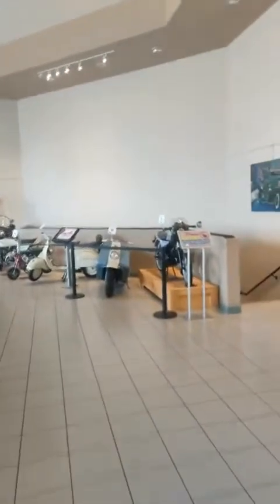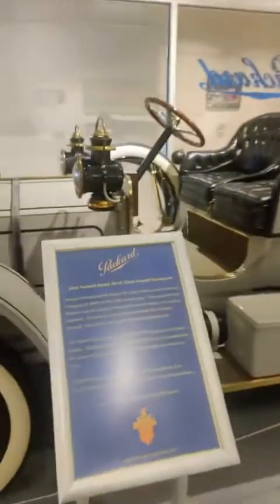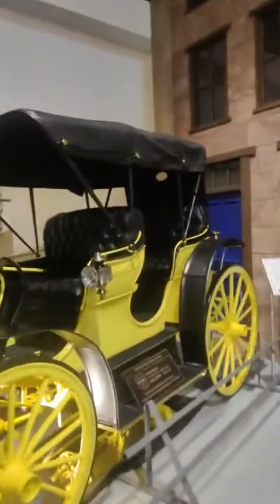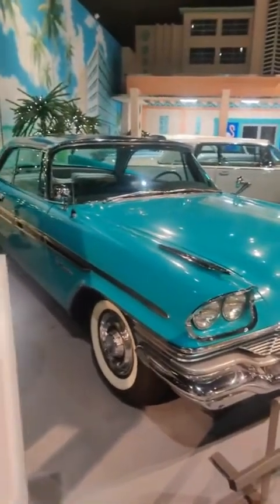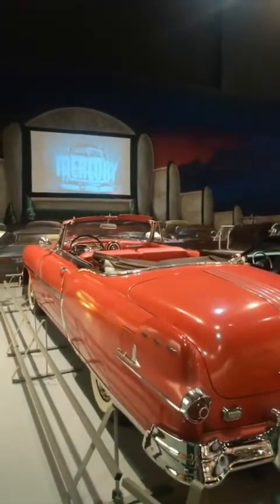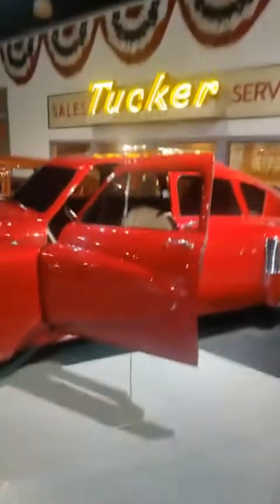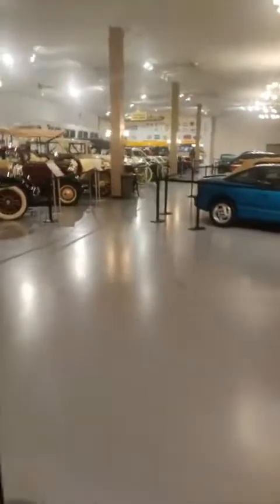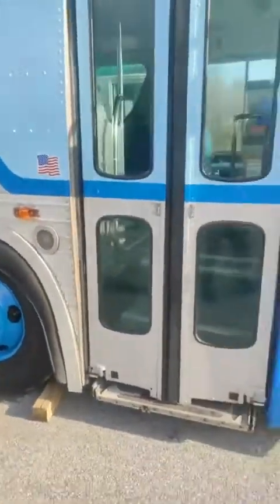March 19 Racers and Rodders for Christ Ministry training. AACA Museum Part 2